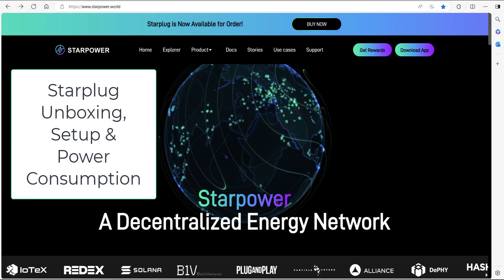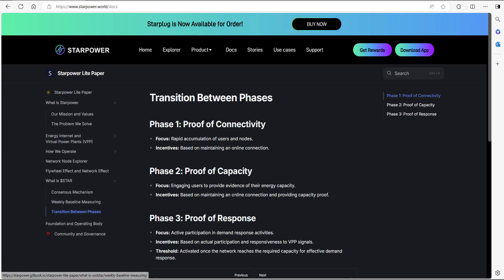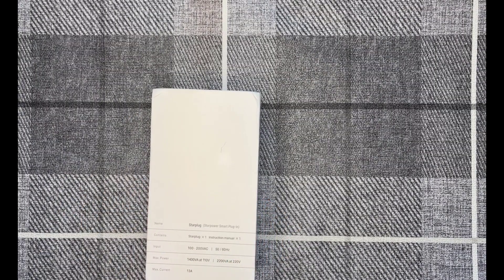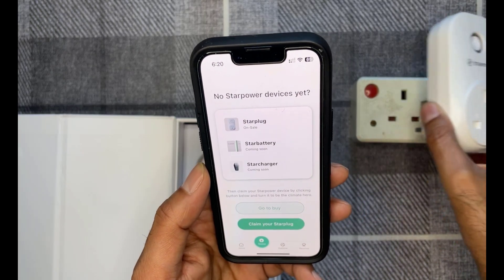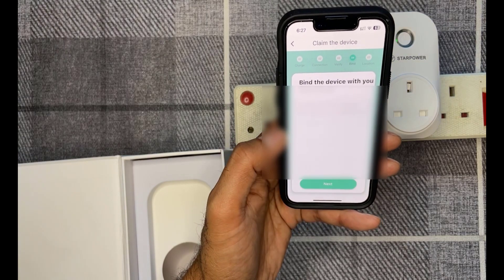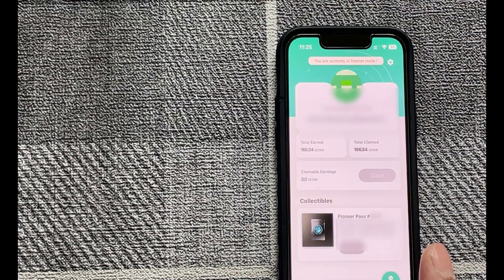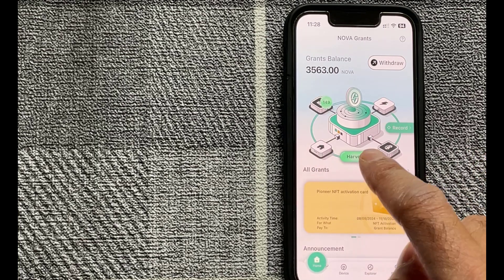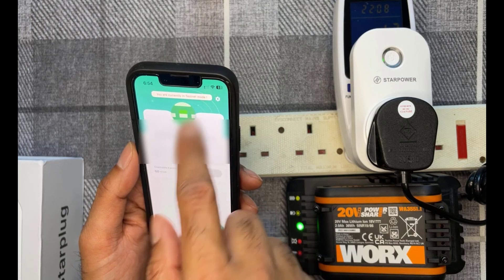Starplug Energy Saving Smartplug earns Crypto- Unboxing and Setup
Many of us have smartplugs, but do they earn crypto? No. Well now you can!!! Starpower Networks have launched their first consumer product called the Starplug.

The Starplug is a plug and play pass-thru Energy Monitoring Smartplug which earns crypto $STAR tokens. Setup is incredibly easy (as you will see from the video) and is a great example of plug and play.

Currently the project is in Testnet and my overall impression of the project has been great so far. The discord in particular has been fantastic, responsive and engaging with regular competitions and prizes for the community. Definitely a project which ticks many boxes.

In this video we will cover the following topics:

1)  Starpower website, Litepaper and how to buy
2)  Step-by-Step Setup App Installation and Setup
3)  Testing the Starplug
4) Starplug energy consumption

Have you purchased a Starplug? If so, what device are you monitoring?